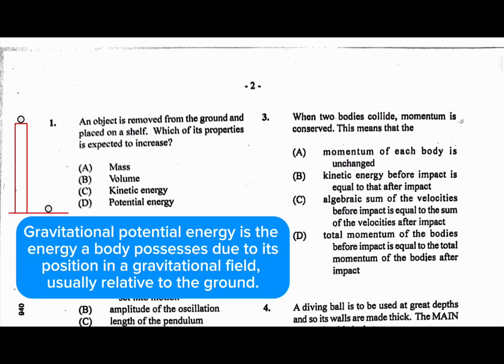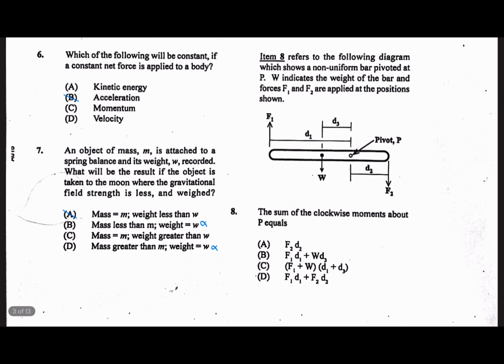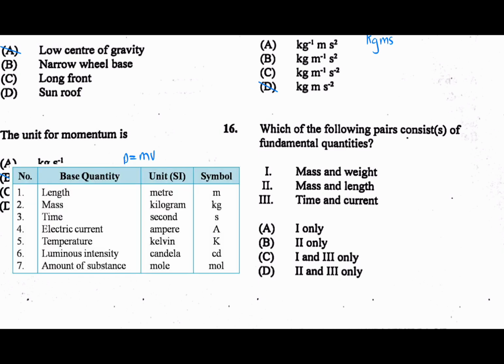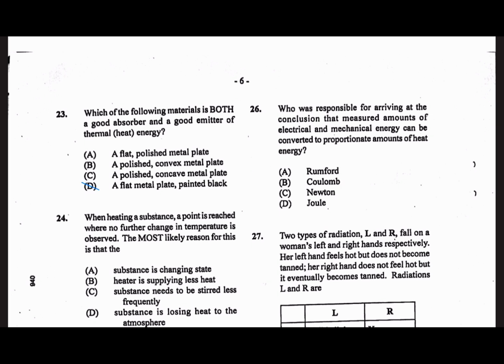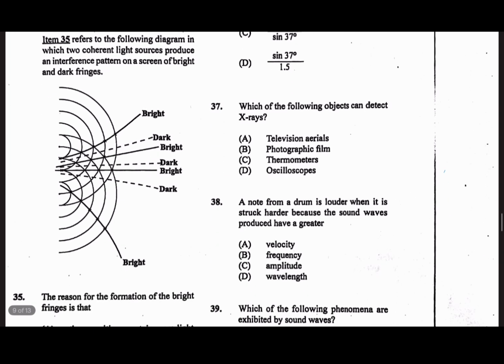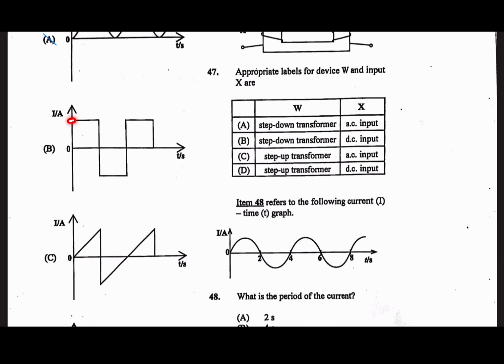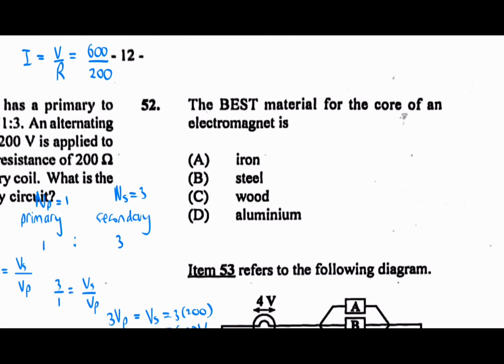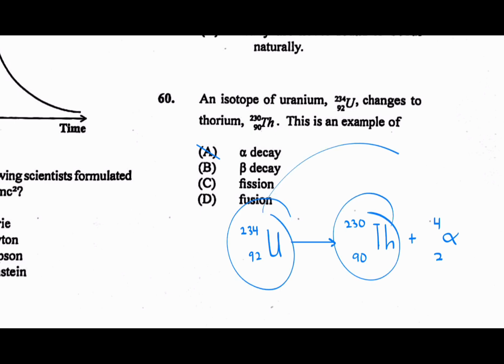2024 MJ Physics P1 solutions IN DEPTH!